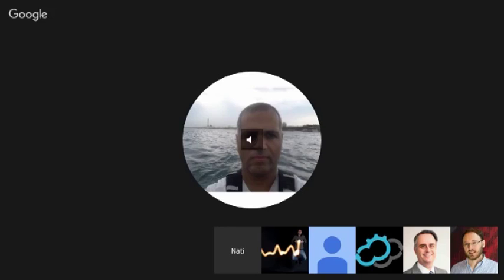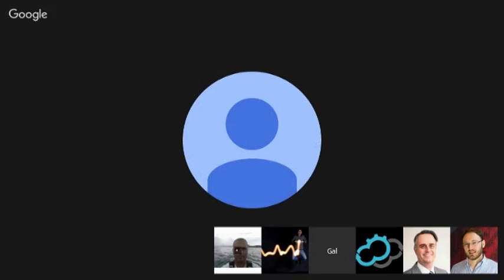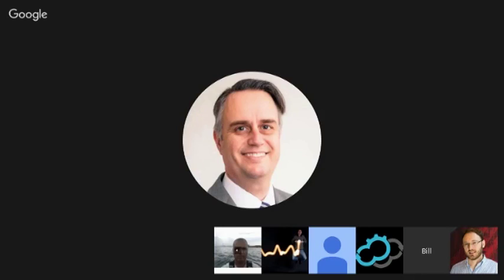OpenStack & Beyond Episode 7 - Ecosystem Tooling and Related Open Source Projects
In this podcast we're going to discuss ecosystem tooling and related open source projects.  What's involved in kickstarting a project in the OpenStack ecosystem, basing and re-basing with upstream and downstream, how to garner adoption around projects, and to manage projects on top of your product and company's primary focus and vision outside of the OpenStack ecosystem.

To that end, we have 3 great guests joining us from different parts of the world:
- Bill Mew, CMO of CompareTheCloud.net
- Ilan Rabinovitch, Director/Tech Evangelist at DataDog and Linux Fund Board Member
- Gal Sagie, Software Architect at Toga Networks and Creator of OpenStack Project Kuryr